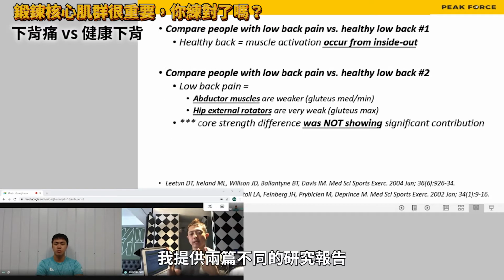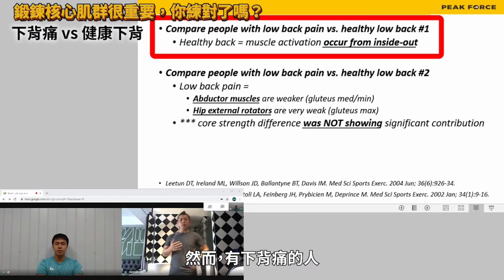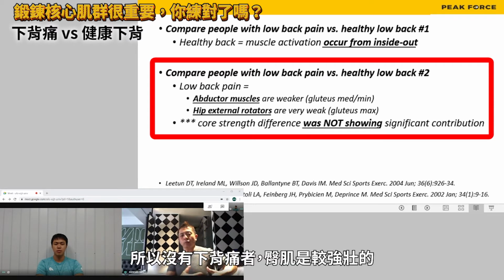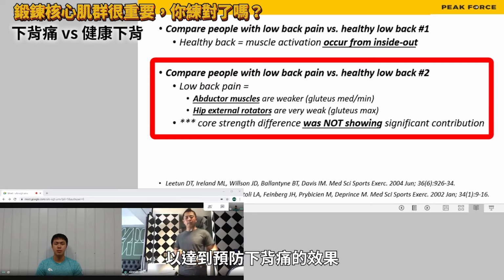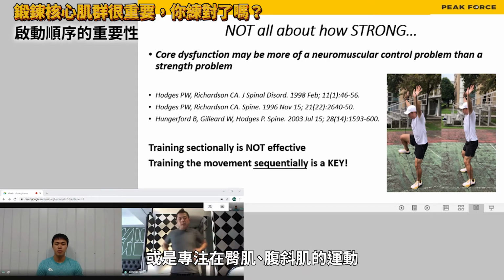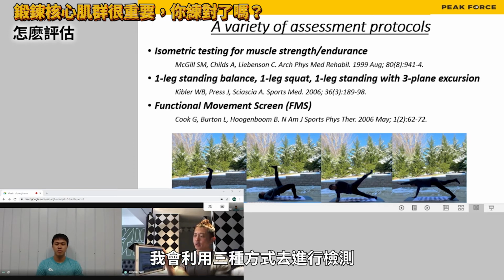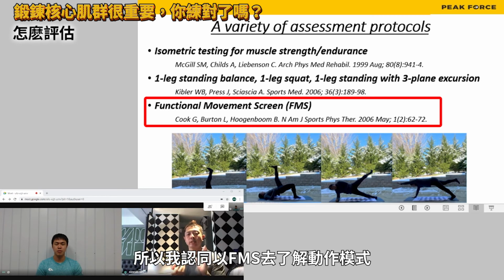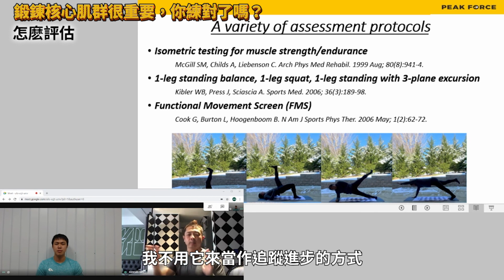核心肌群啟動順序的重要性 鍛錬核心肌群很重要，你練對了嗎？【Dr. Sato 佐藤博士的運動學堂 精華片段 】核心